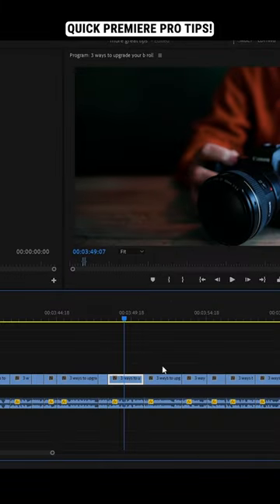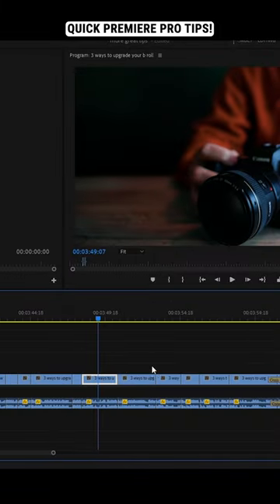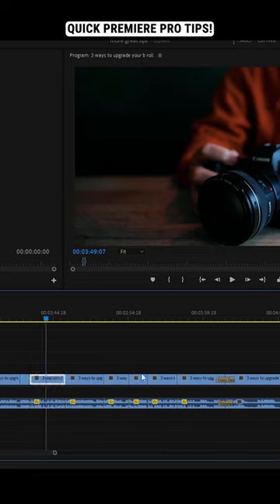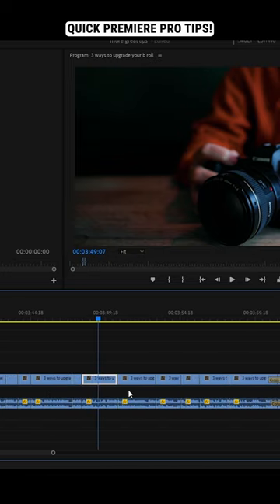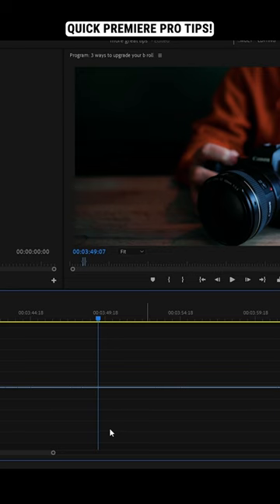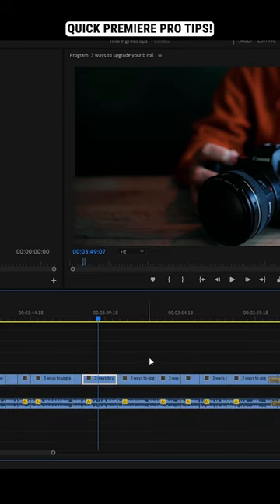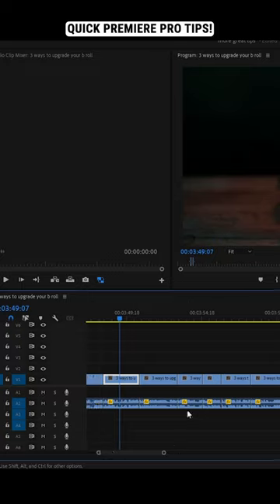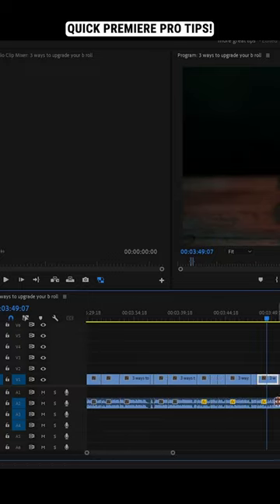Premiere Pro Tips Every Editor Should Know: The Mouse Wheel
In this quick video, I'll show you how to maneuver with the mouse wheel in Premiere Pro. This allows you to scroll around your timeline easily and quickly without relying on the grey bar at the bottom. This quick tip is a great way to speed up your workflow and improve your editing skills!
Good luck editors!